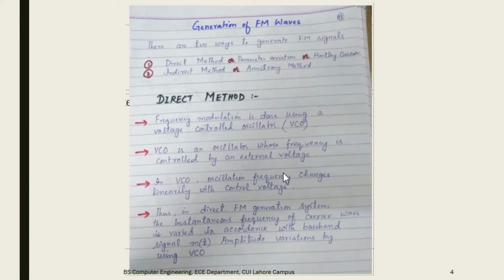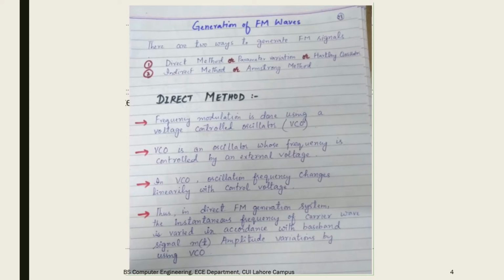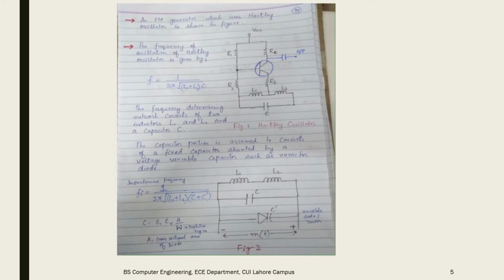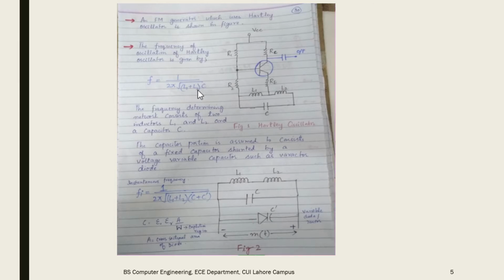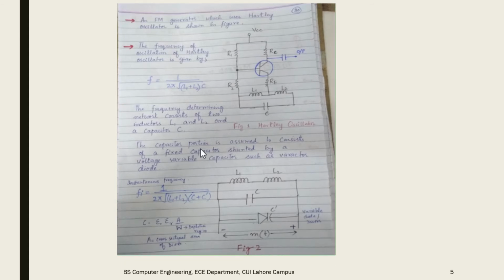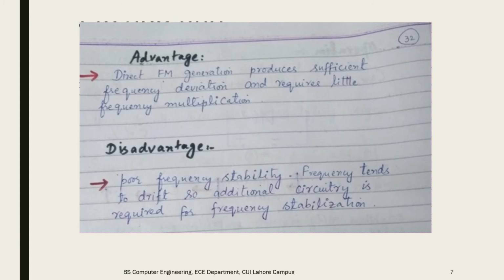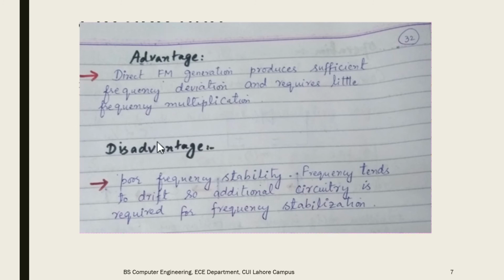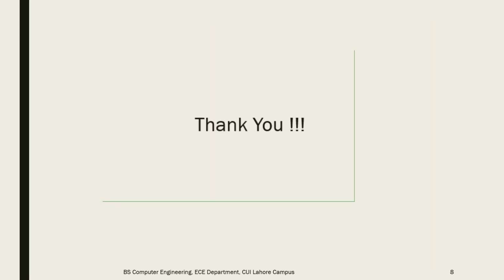Principles of Communication Systems Lec# 11